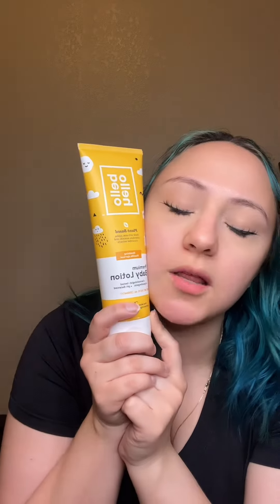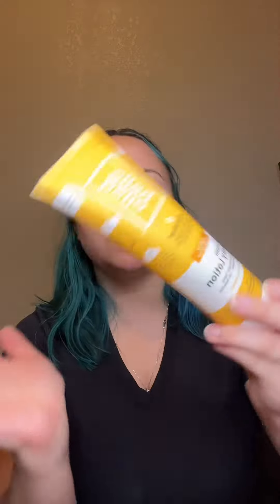Hello Bello Premium Baby Lotion I Vanilla Apricot Scent